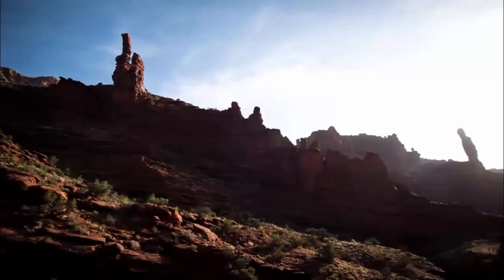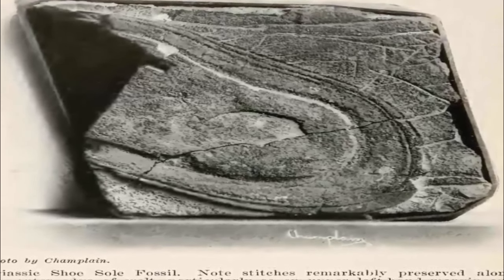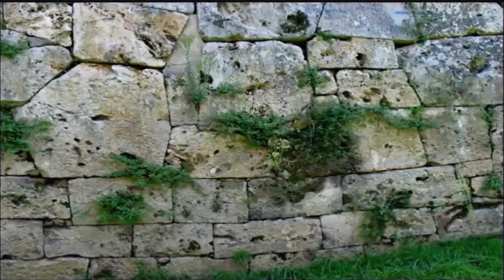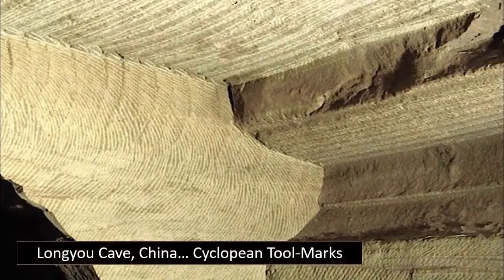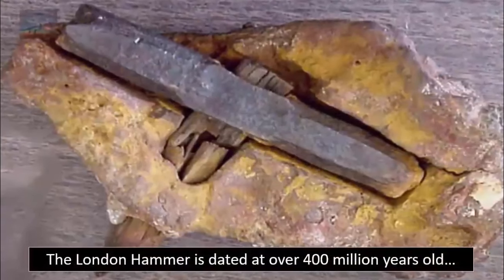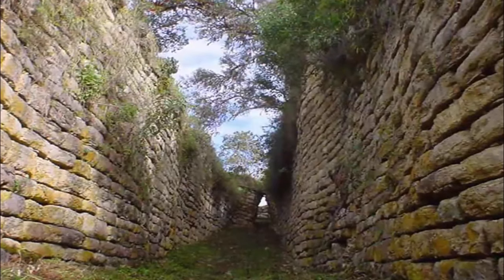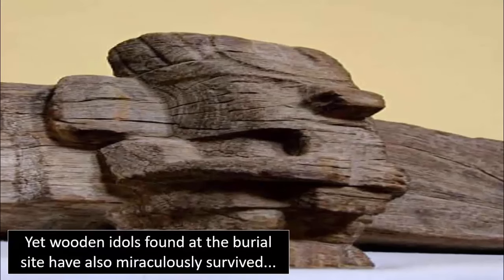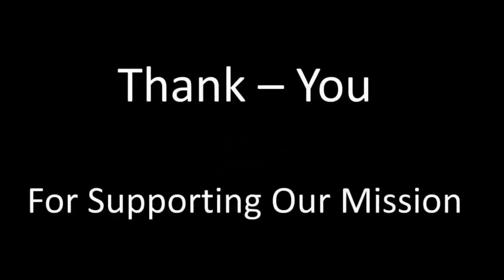Builders Of Peru Found Deep In Cave?